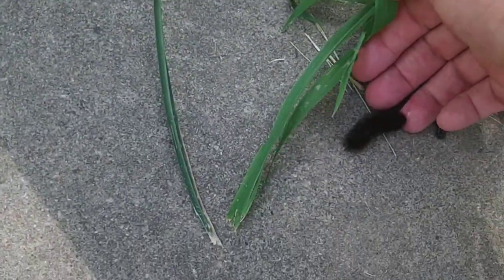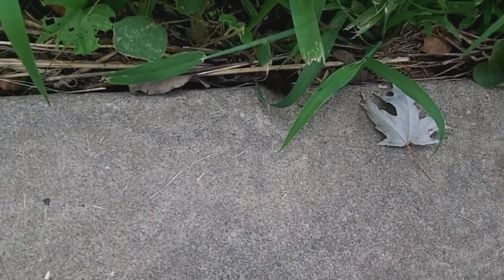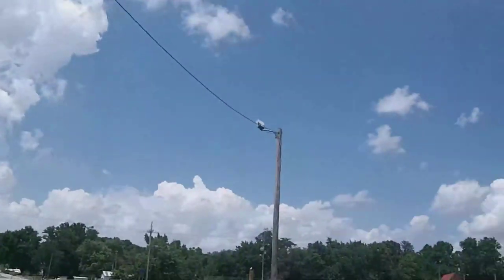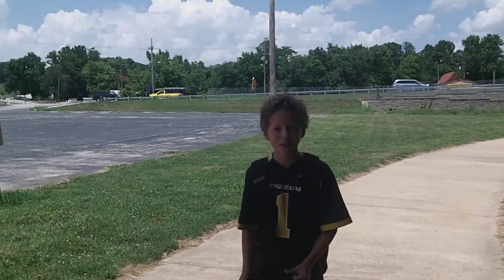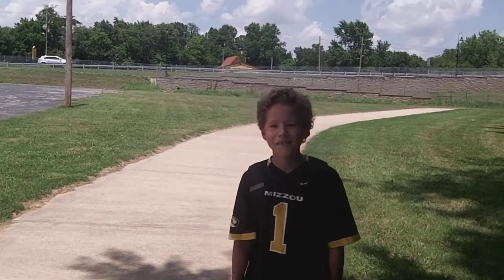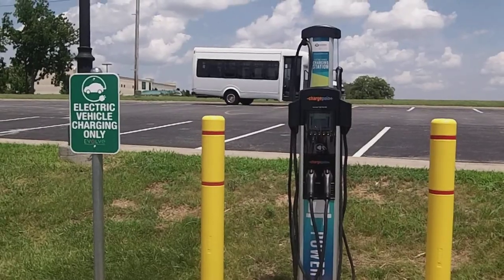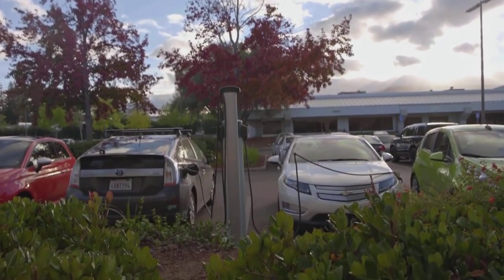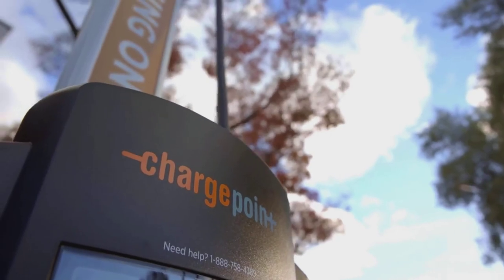The OC in Ozark MO Electric Car Charging Station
At the Ozark Community Center (The OC) we recognize that people want an affordable top-notch facility with state-of-the-art and Electric Car Charging Station equipment is way cool.

See how ChargePoint helps businesses make EV charging work for them and find out why it matters, with a spotlight on ChargePoint customer Adobe.

1)This video has no negative impact on the original works (It would actually be positive for them)
2)This video is also for teaching purposes.
3)It is not transformative in nature.
4)I only used bits and pieces of videos to get the point across where necessary.

BUDDY HUGGINS does not own the rights to these video clips.

~ Buddha   : )